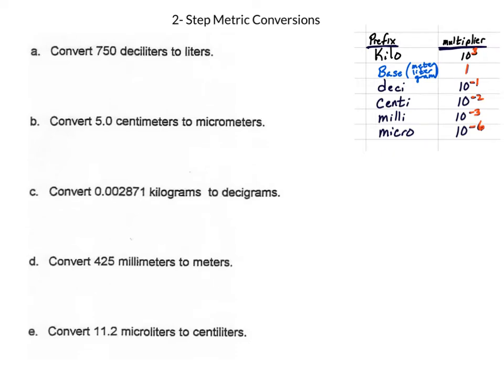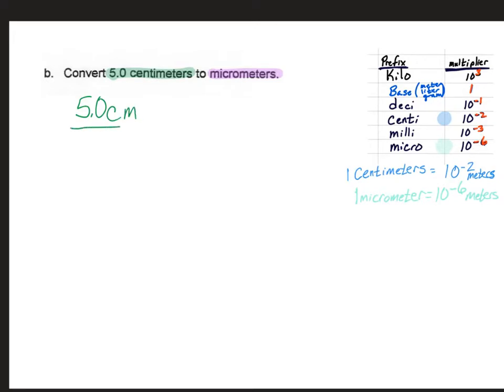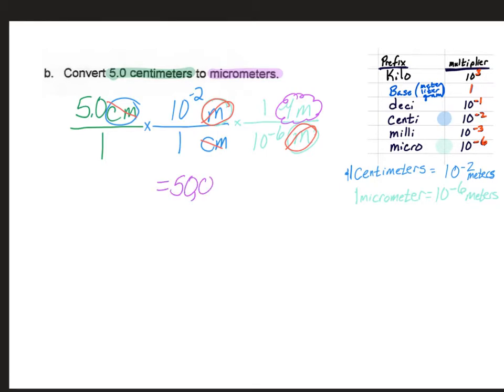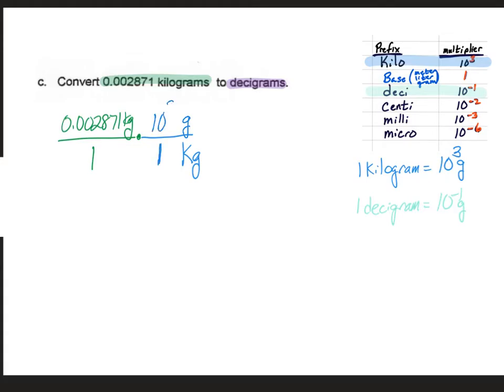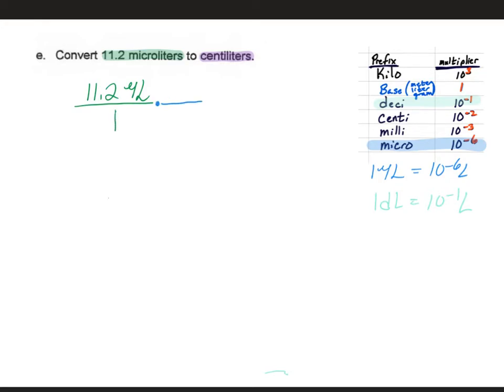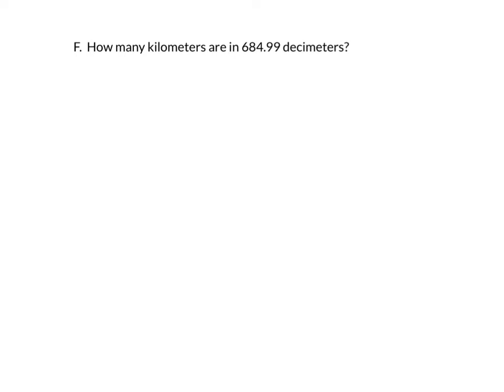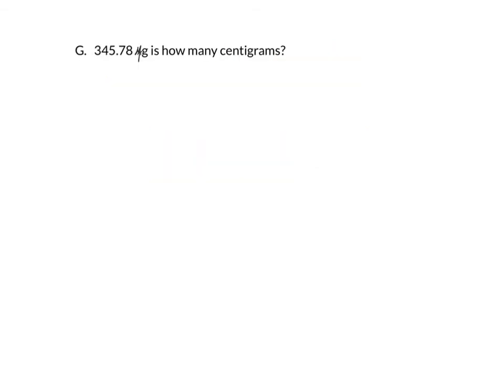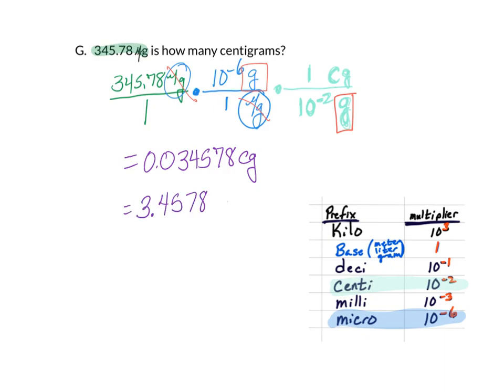100U1p2b 2 step metric conversions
2- Step Metric ConvesionsThis project was created with Explain Everything™ Interactive Whiteboard for iPad.